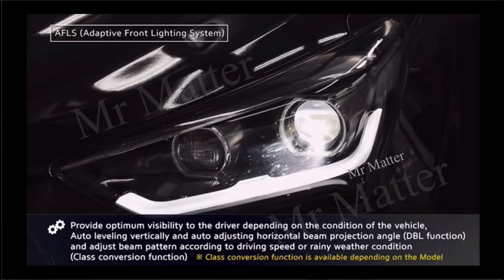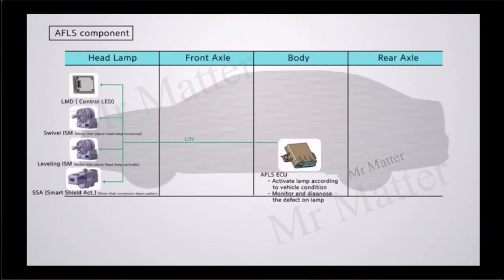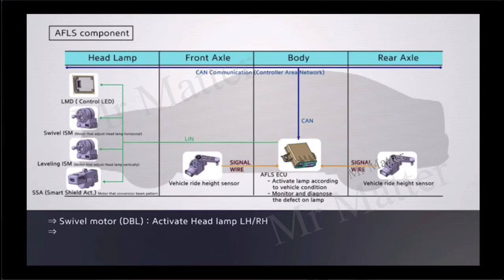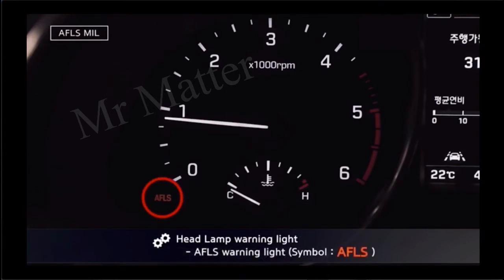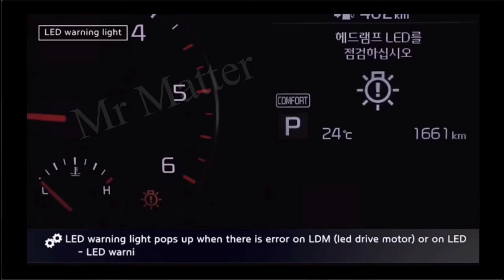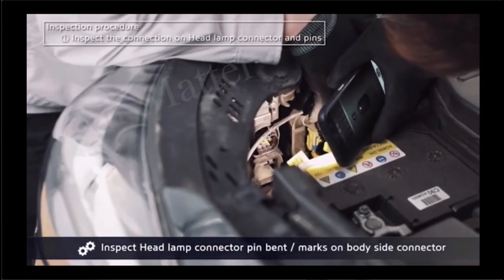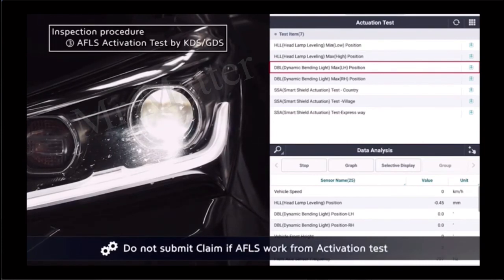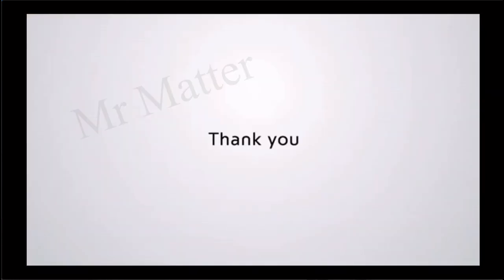How to repair Adaptive Front Lighting System or AFLS Head light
The Adaptive Forward Lighting System, or AFL, is an advanced lighting system in which the front headlamps swivel or rotate in concert with the direction of the steering wheel